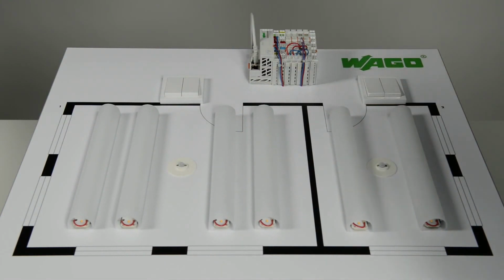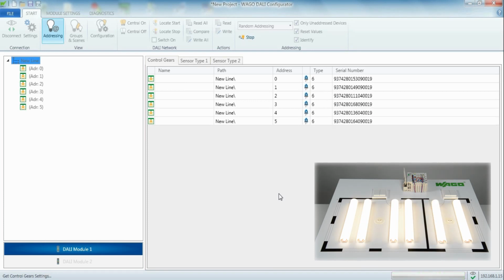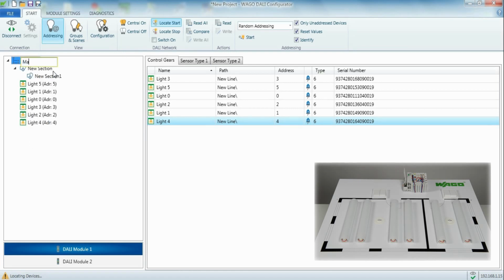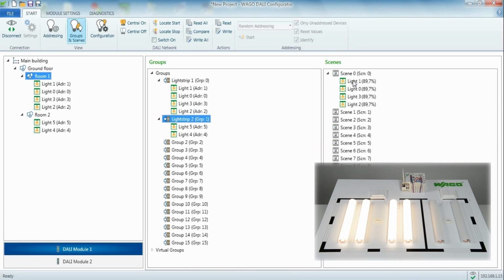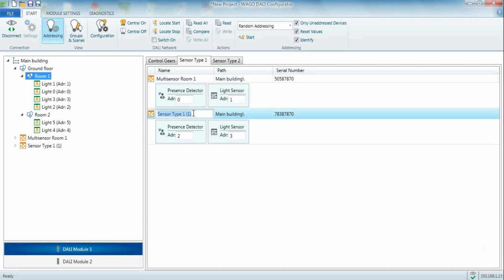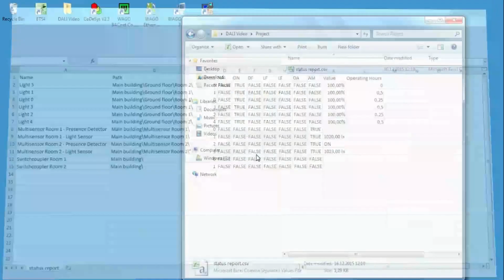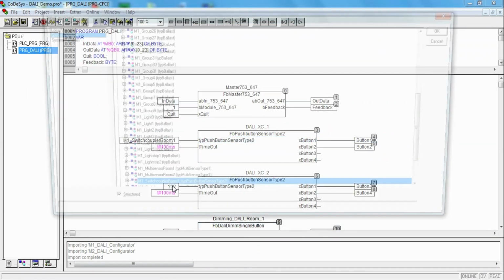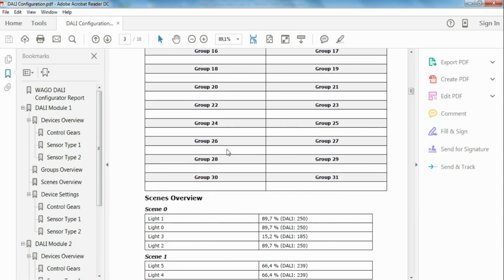DALI Configurator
The configurator DALI makes it possible to configure operating devices, lighting groups and lighting scenes easy and fast.